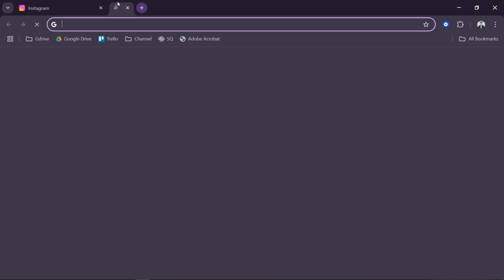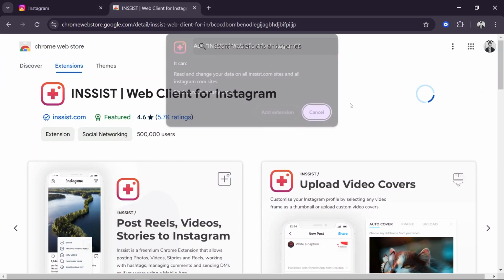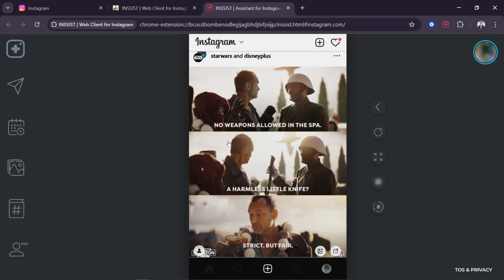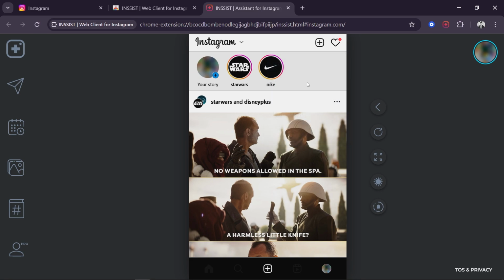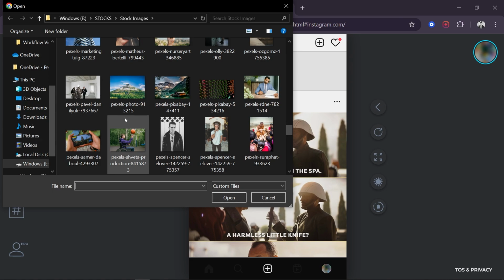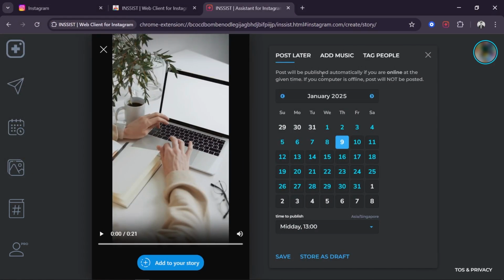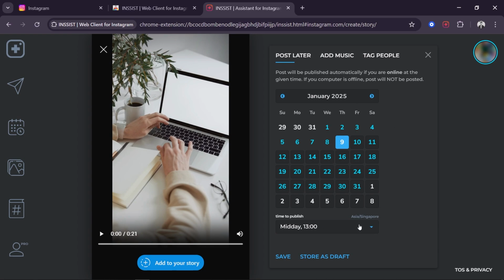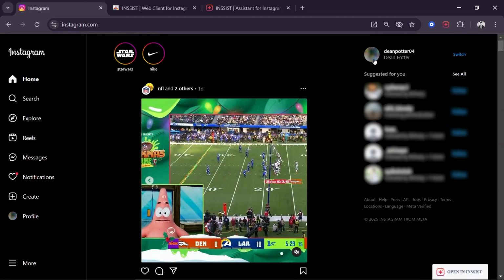How To Post Instagram Story From Laptop PC | How To Upload on Instagram | Full Guide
Post an Instagram story from your laptop or PC with step-by-step instructions designed to make sharing content simple and efficient. This tutorial explains every detail of accessing Instagram on desktop, uploading stories, and customizing your posts so you can engage your audience directly from your computer.

Leave a comment suggesting other Instagram, social media, or desktop posting tips you’d like to see covered—we love creating content inspired by your ideas!